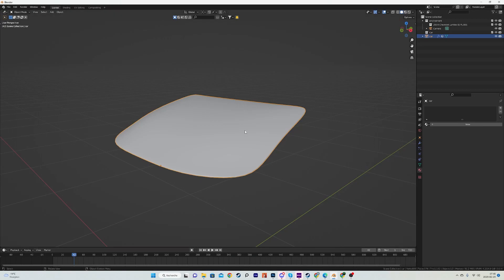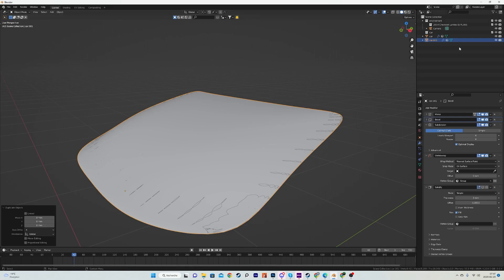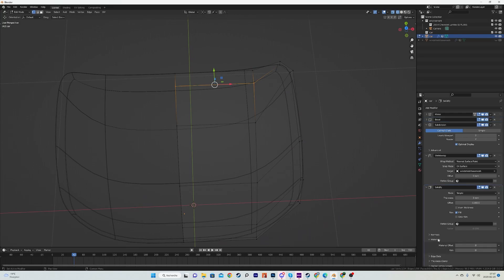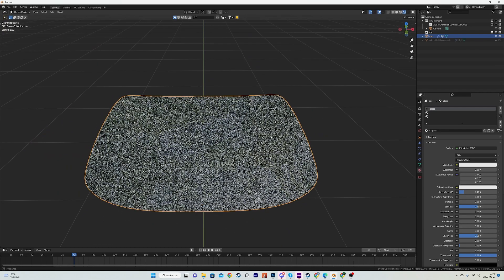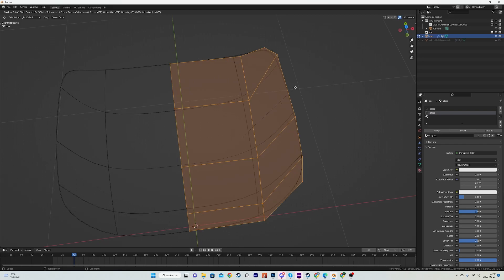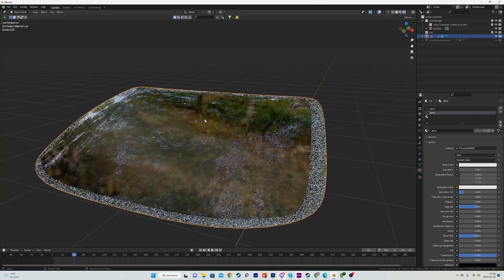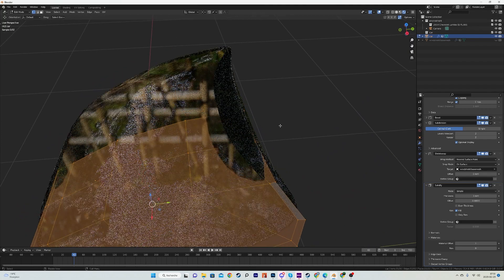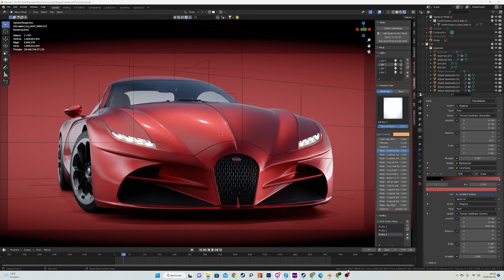Blender Quick Tip - Windshields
Here is how I model my windshields for my cars inside of Blender using the material offset setting of the solidify modifier and the shrinwrap modifier.